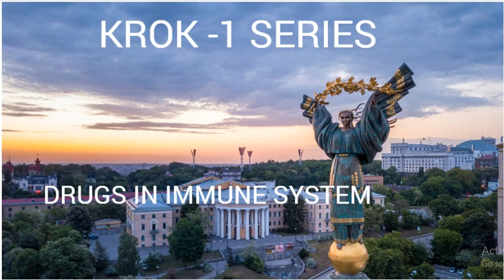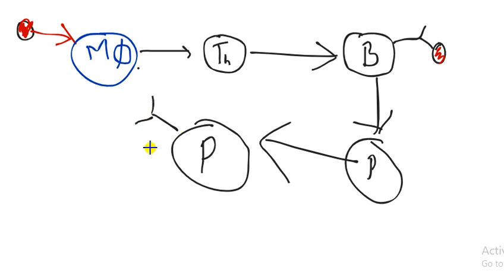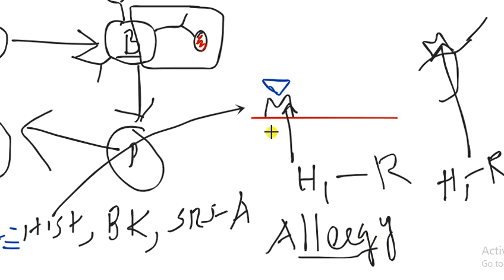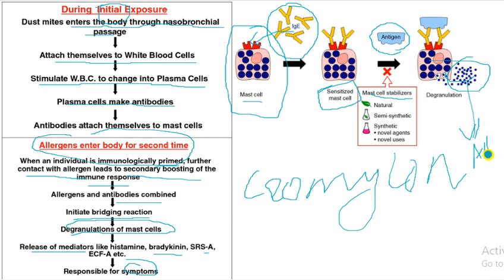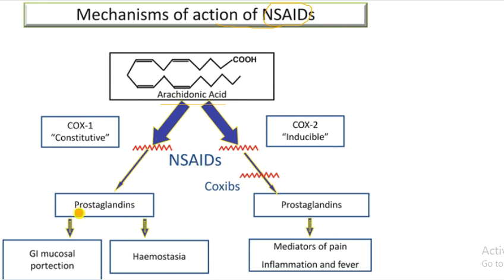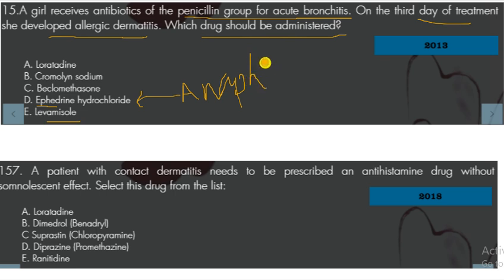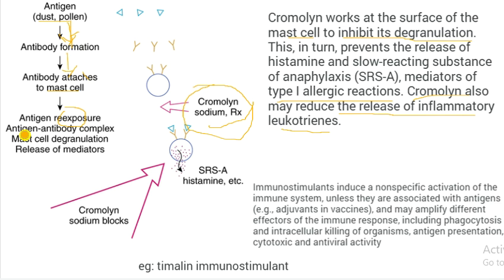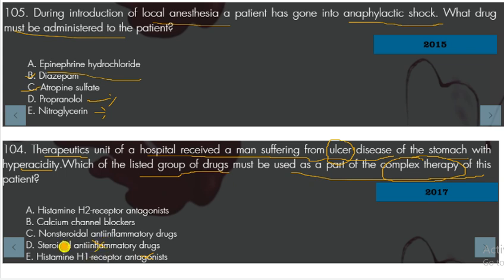Drugs Acting In Immune System, KROK-1 SERIES , Pharmacology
drugs about immune system important for krok exam